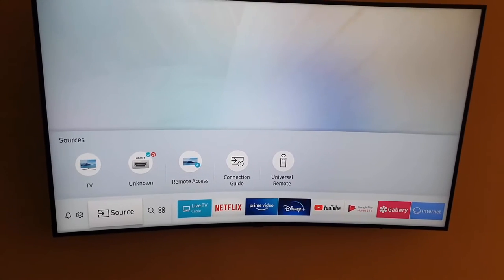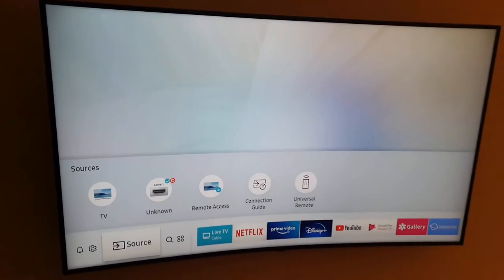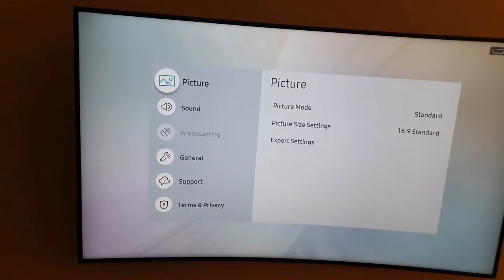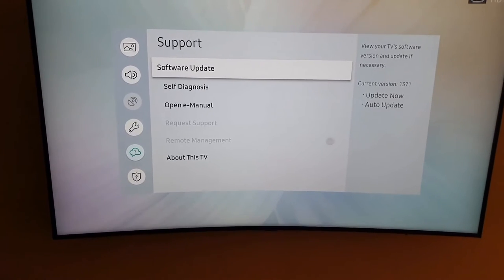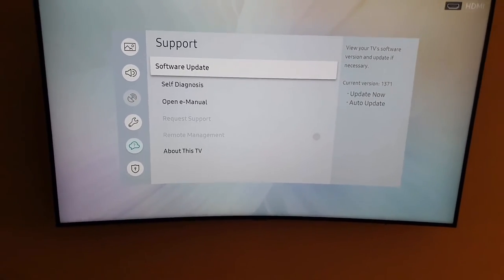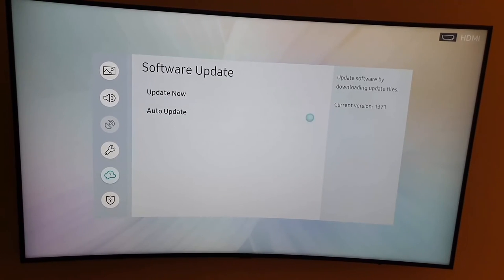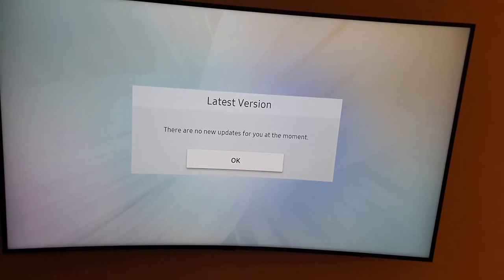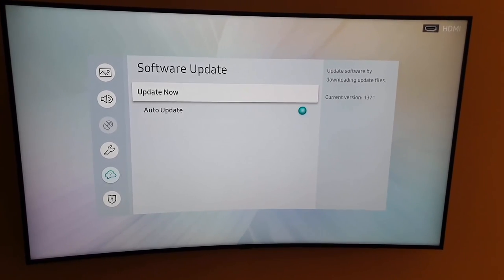How to Update Samsung Curved Smart TV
Do you have a Samsung Curved Smart TV and want to update it? This is How to Update Samsung Curved Smart TV. Step by step guide shows you how plus how to set auto update.